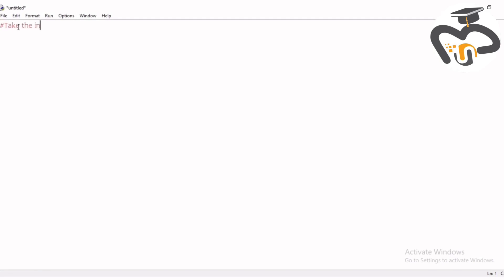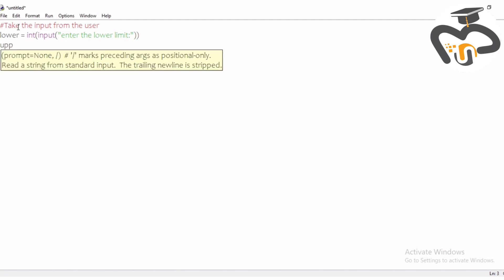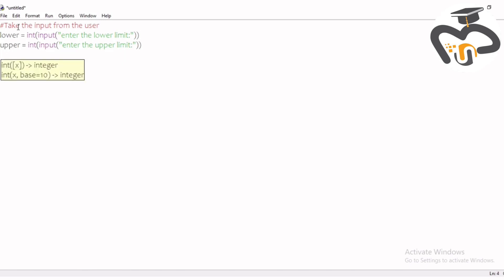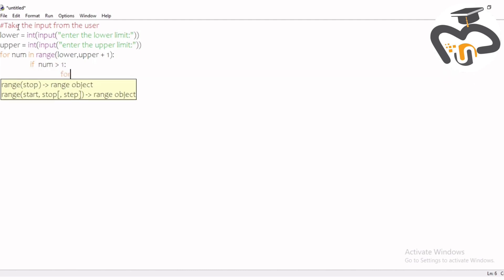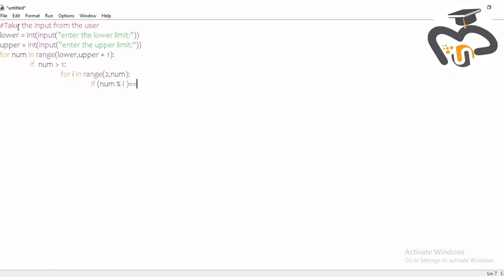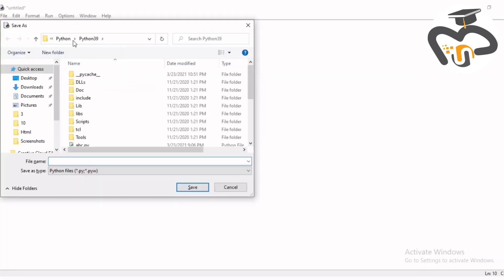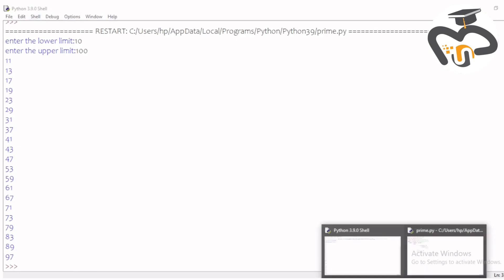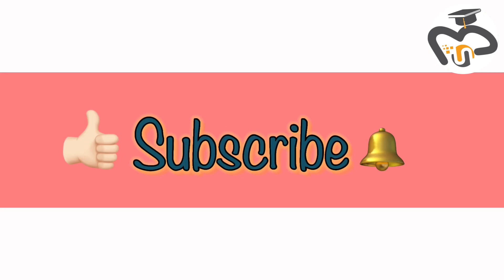Finding prime numbers using Python/ How to find prime numbers using python program/ Python Program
Today in this video we are going to make a Python program of finding prime numbers between any 2 numbers

If you are interested in Python programming here are some of our other videos
Click on the link of the videos you want.